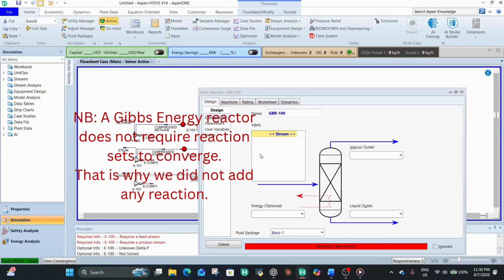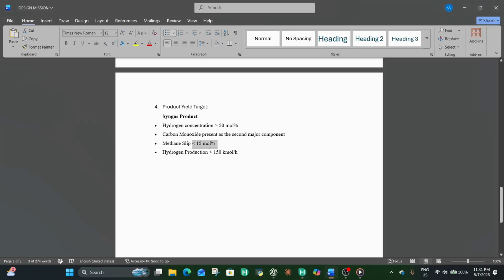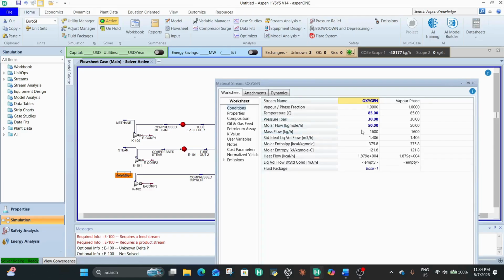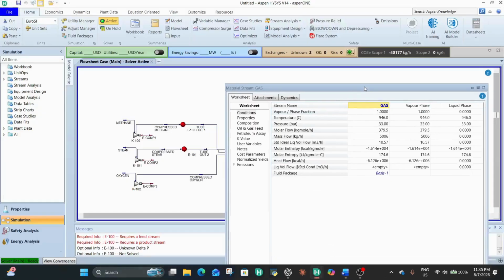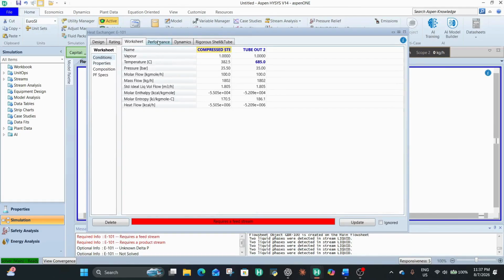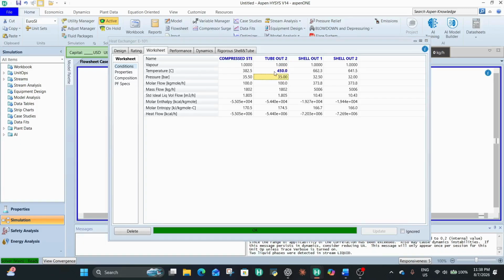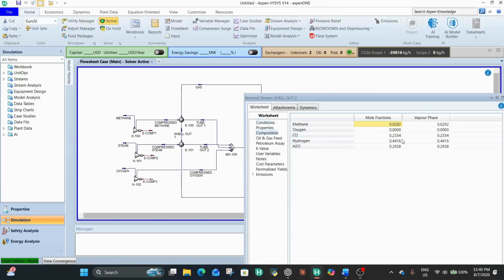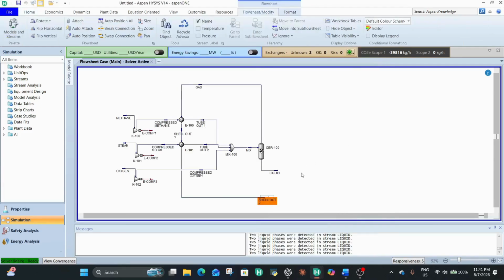AUTO-THERMAL REFORMING (ATR) USING ASPEN HYSYS FOR INTERMEDIATES PART 2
The product of an Autothermal Reformer is a hydrogen-rich synthesis gas composed primarily of hydrogen, carbon monoxide, carbon dioxide, steam, and small amounts of unreacted methane. In industrial practice, this hot syngas undergoes heat recovery, cooling, water-gas shift conversion to maximize hydrogen production, and purification using technologies such as Pressure Swing Adsorption (PSA) to obtain high-purity hydrogen. Due to its ability to integrate heat generation and reforming within a single unit, ATR has become one of the leading technologies for modern hydrogen production and serves as a key process in ammonia, methanol, and synthetic fuel manufacturing.
0:00-Opening
0:24-Modelling and Simulation
11:32-Outro

As always don't just watch, understand the process.